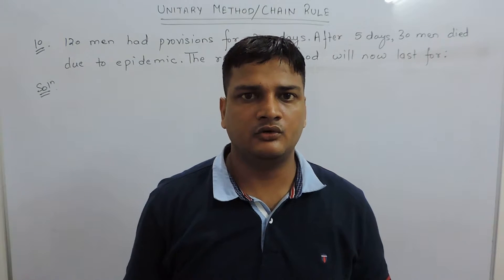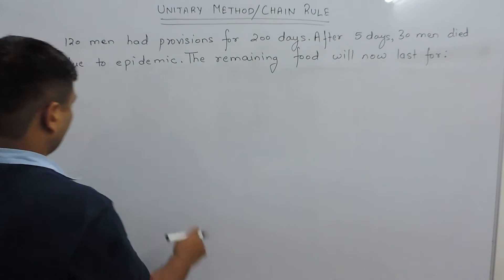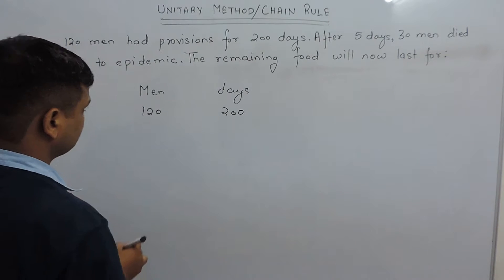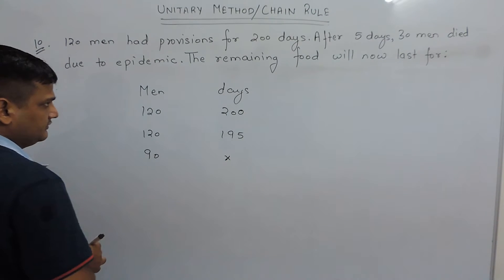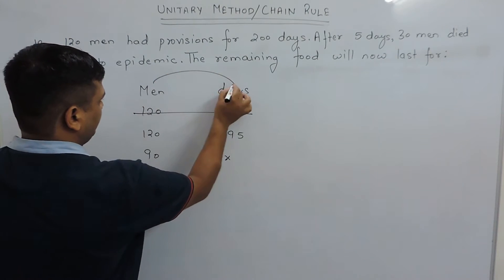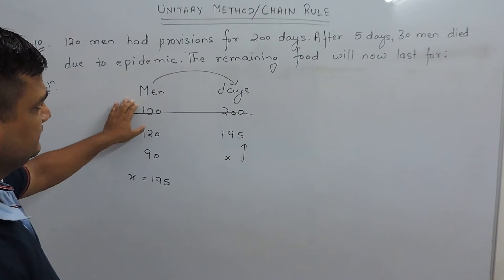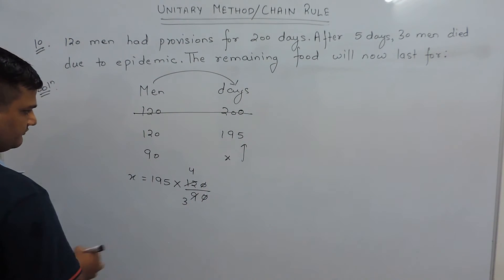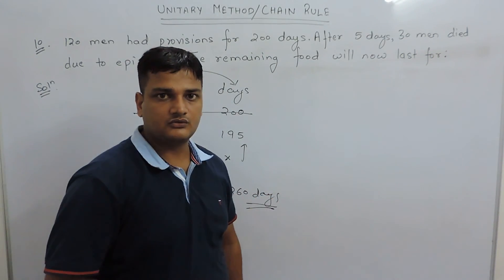Unitary Method/ Chain Rule - Mathematics for C.D.S. by RS Aggarwal Solutions Question No. 10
CDS Coaching Institute in Dehradun, Best CDS Classes in dehradun, CDSE coaching centre